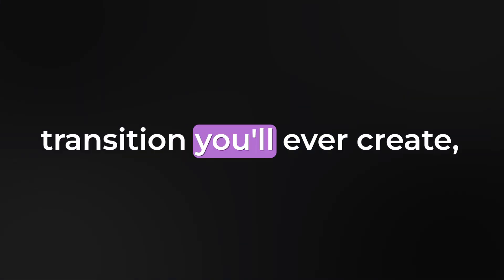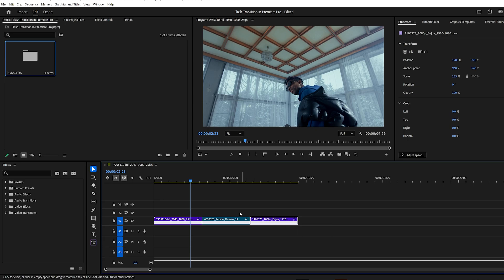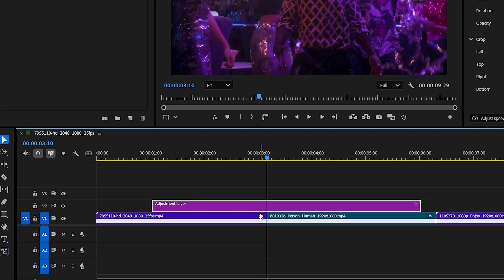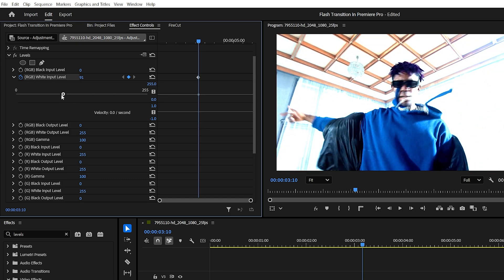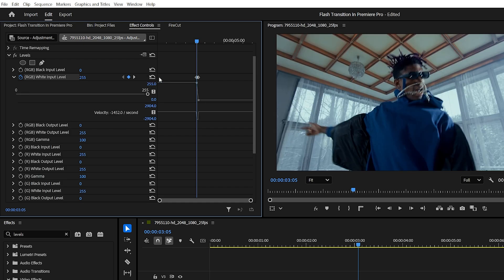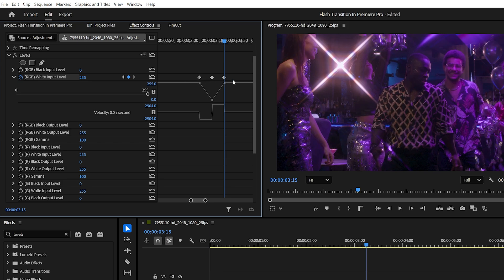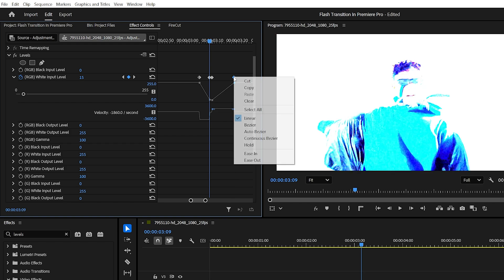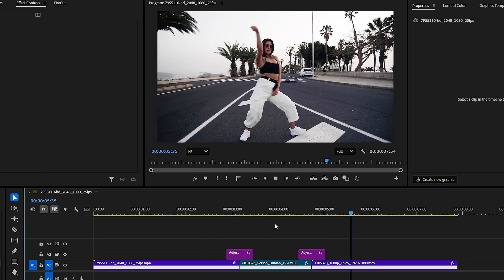The ABSOLUTE BEST Way to Create FLASH Transitions in Premiere Pro 2025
🔆 Learn how to create a cinematic Flash Transition in Adobe Premiere Pro (2025)! This quick and easy tutorial is perfect for beginners looking to level up their editing skills.